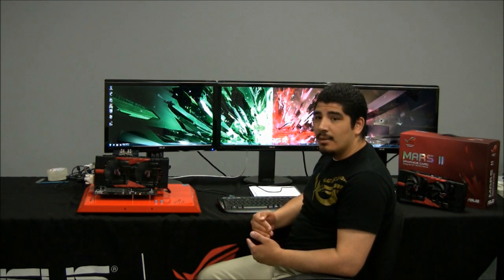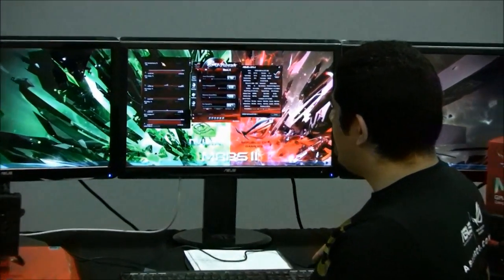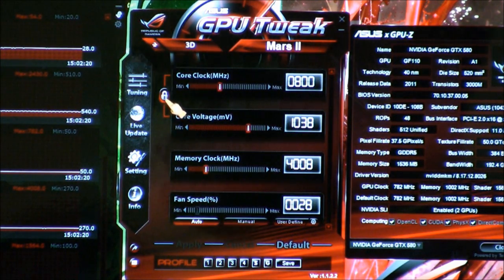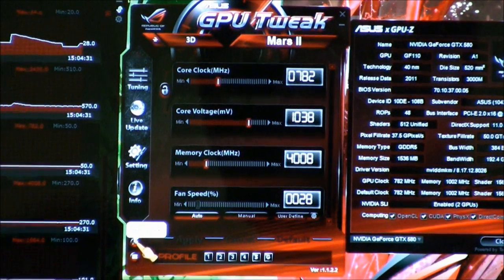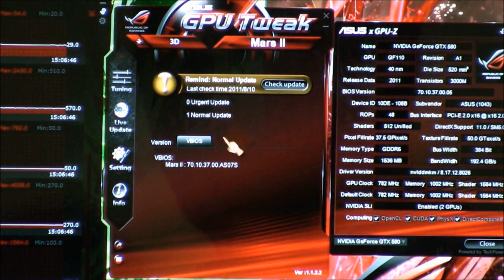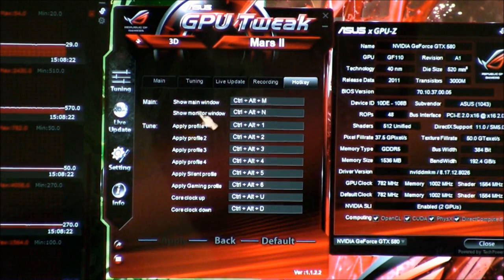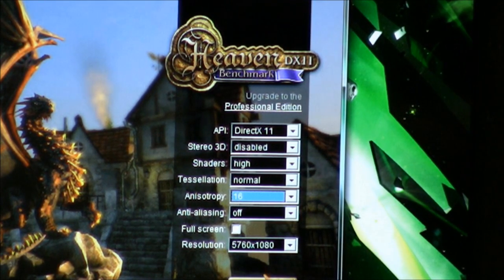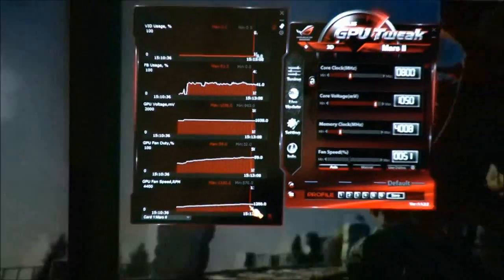How to Overclock the MARSII with GPU Tweak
JJ from ASUS demos GPU Tweak on the new ASUS MARS II graphics card - professional overclocking for enthusiasts.

The latest ASUS overclocking utility offers
adjustment core and memory clocks, core voltage and fan speed
getting live updates on drivers and BIOS to keep your graphics card protected
viewing accurate card information with the most authoritative graphics card information tool
GPU-Z